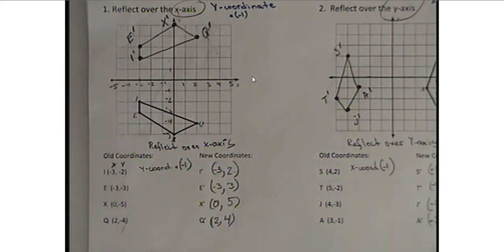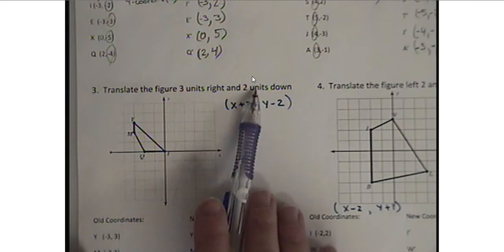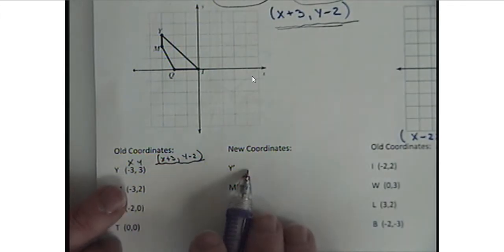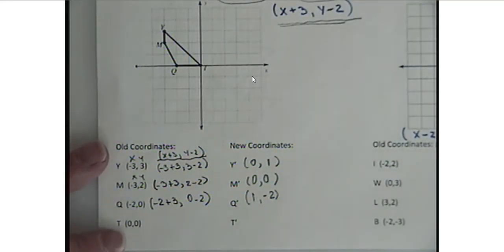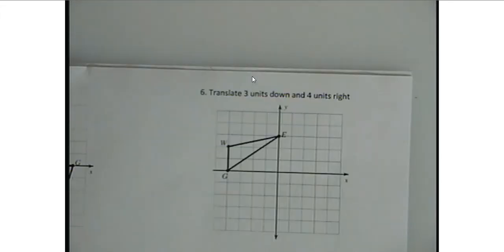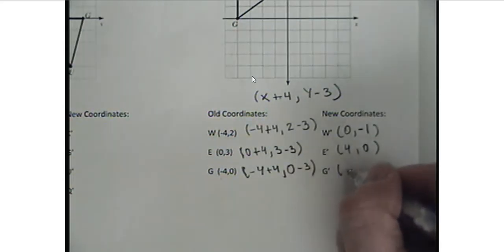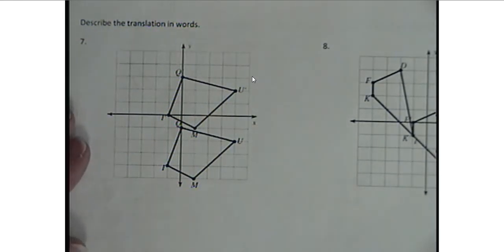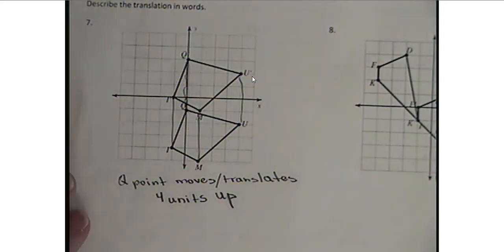M7 8 6 8 7 Reflections Translations VL